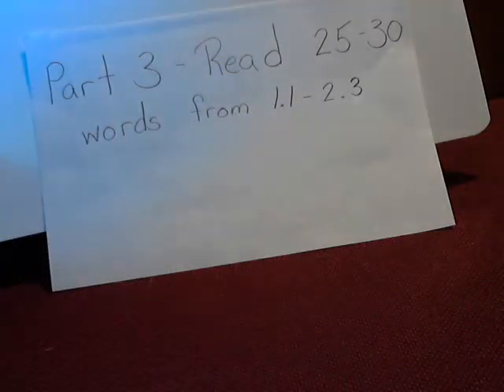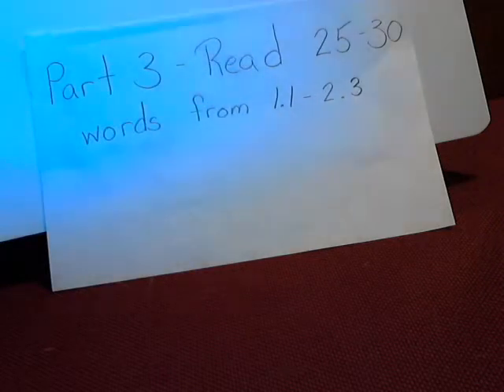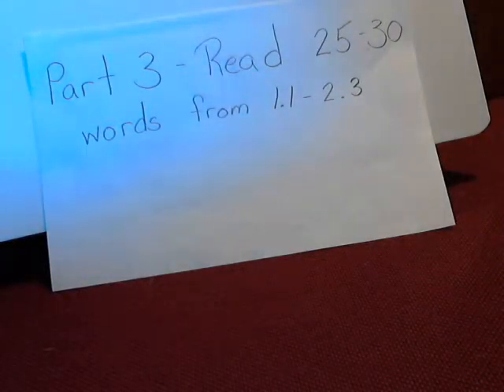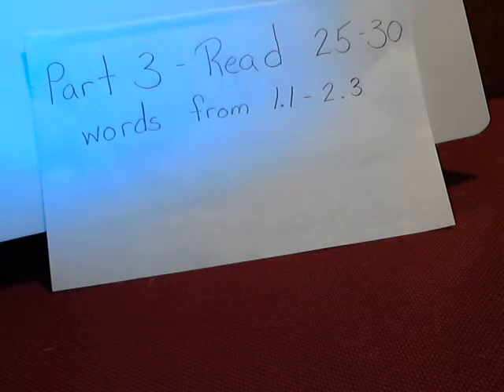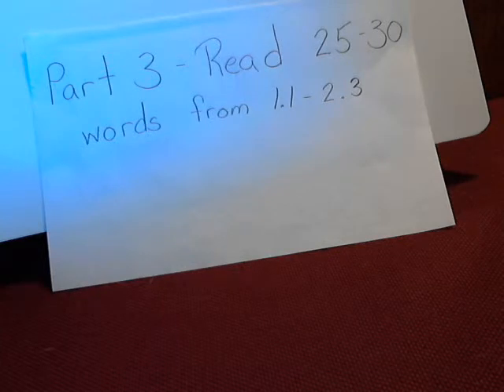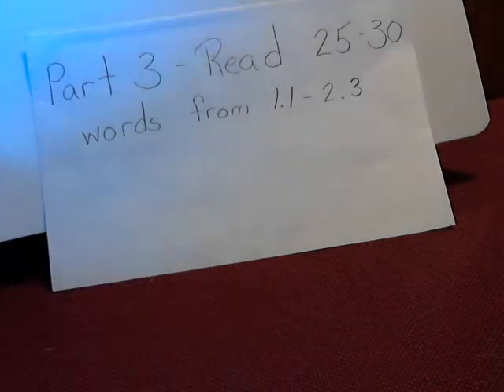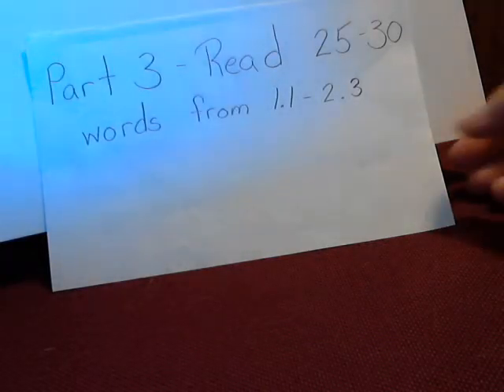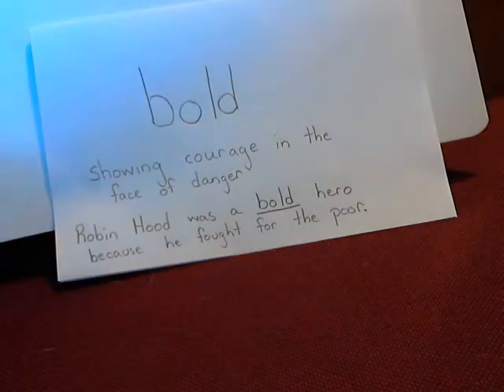Week 2 Lesson 1 Part 3